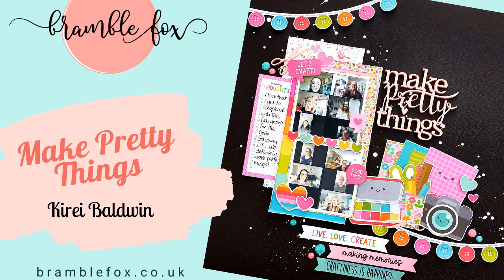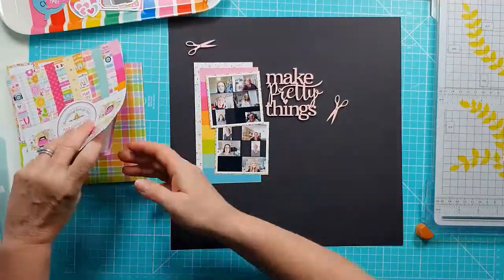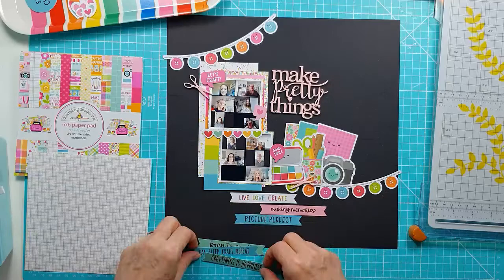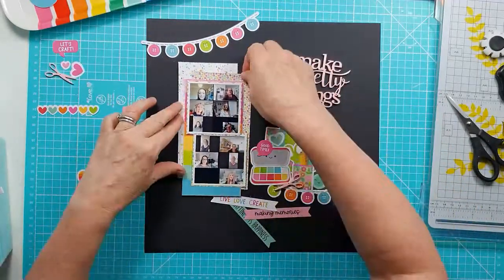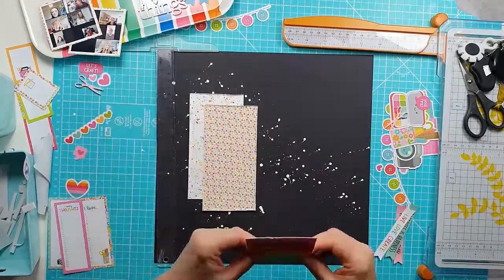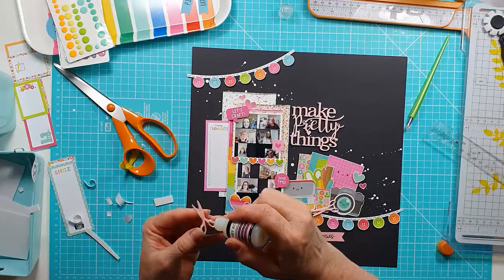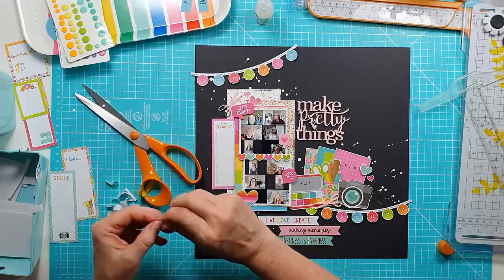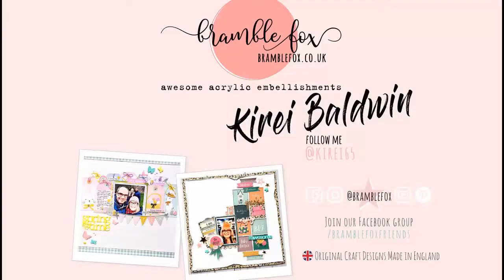Make Pretty Things | Kirei Baldwin | Bramble Fox | Scrapbook process video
Hi Everyone! I’m sharing my latest process video for Bramble Fox and I used some of the fab Perspextives from the August release... the 'Make Pretty Things' title and those cute little pink scissors were just perfect with my photos of a Zoom catch up with my crafty friends! I coordinated these with the fun Doodlebug Designs 'Cute and Crafty' collection.

Pop on over to the shop to see lots more fab products